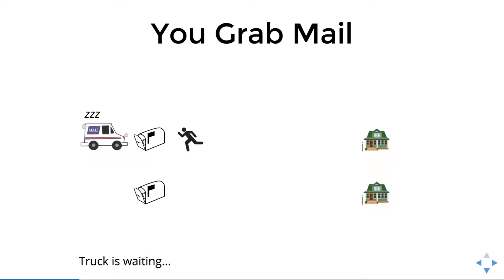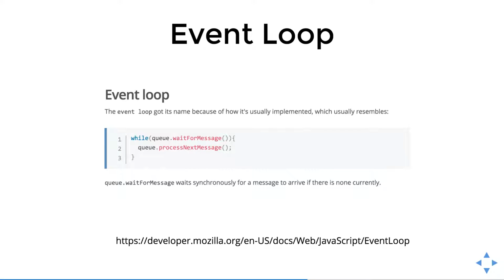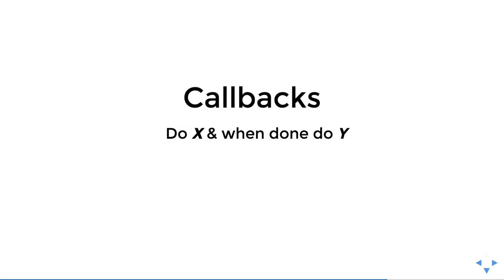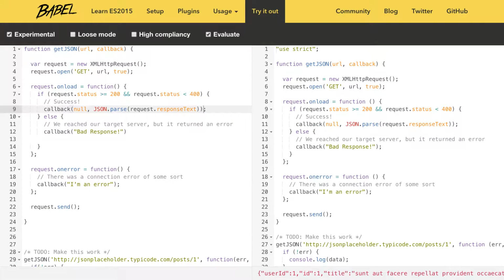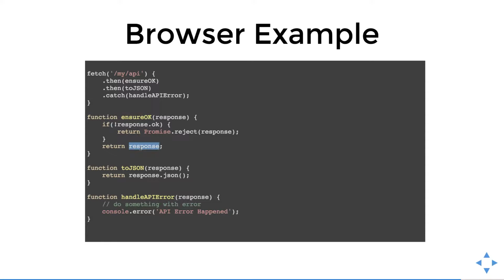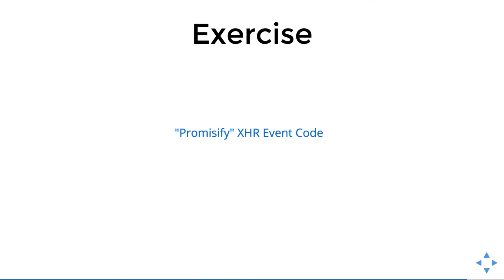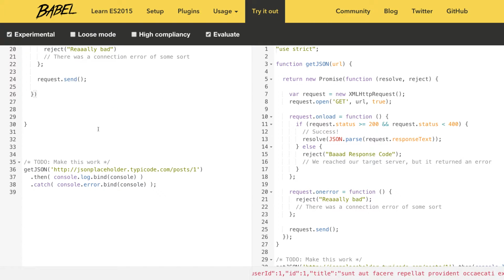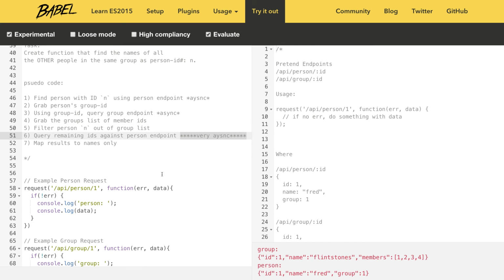Javascript Fundamentals: Async I/O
Introduction to asynchronous I/O in Javascript.